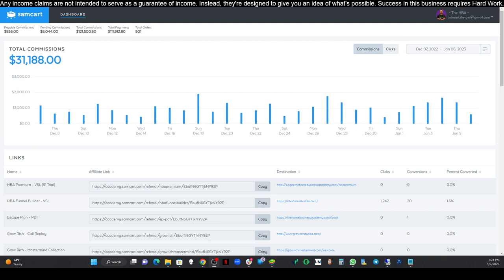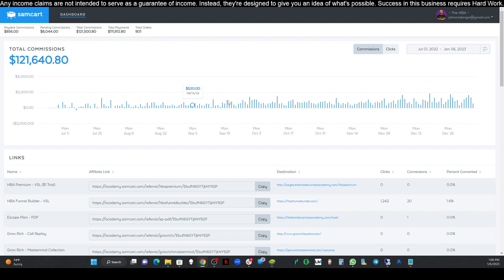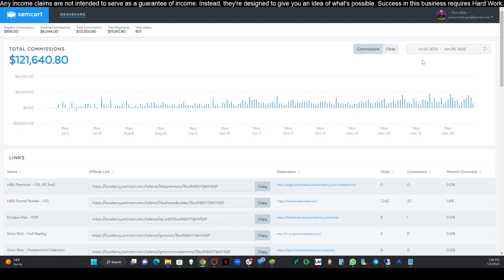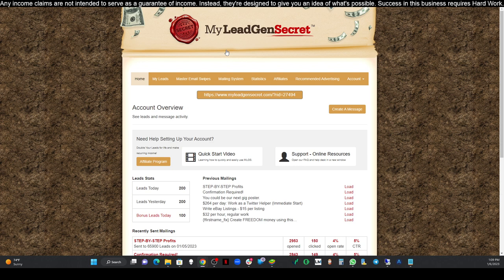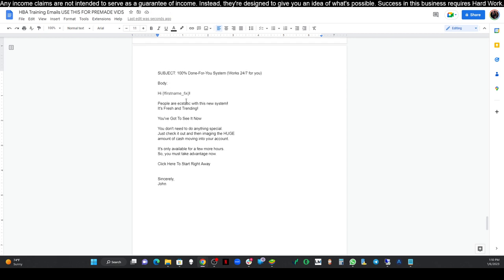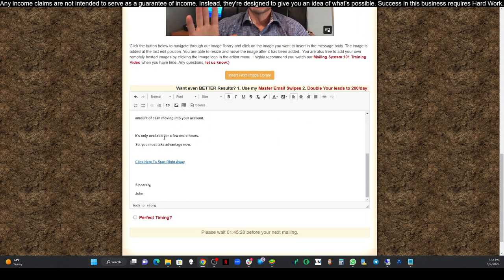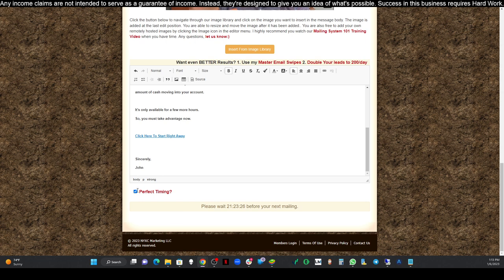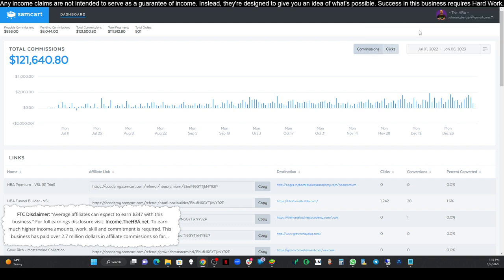Easy Ways To Make Money Online: I Made $500,000 Sending Emails (Video 11)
Get Quality Traffic Sent Straight To Your Business/Link
Very Important!
Step 1. Setup Free TA Account Here: ▶️▶️
Step 2.

 About Me 👦

The content of this video should not be interpreted as investment advice; it solely reflects my personal opinion. While the information presented is accurate as of the posting date, it is subject to change in the future.

Everything on this YouTube Channel and the resources provided are meant for learning and informational purposes only.